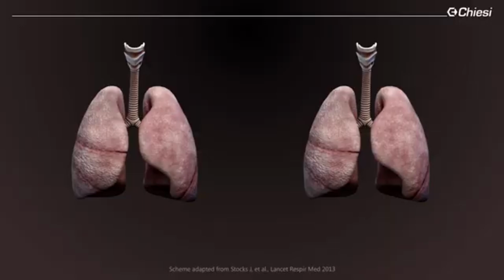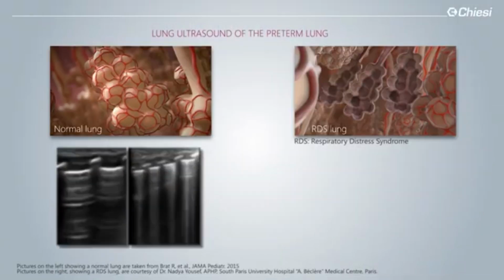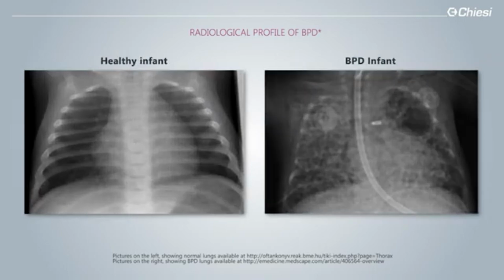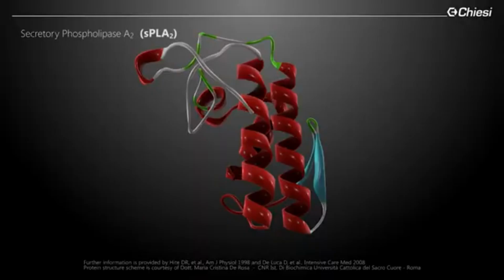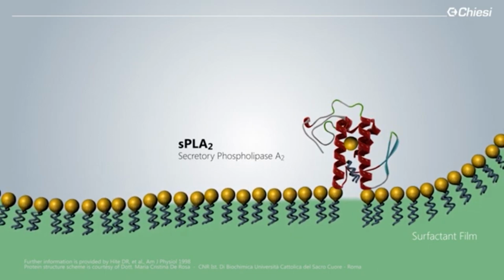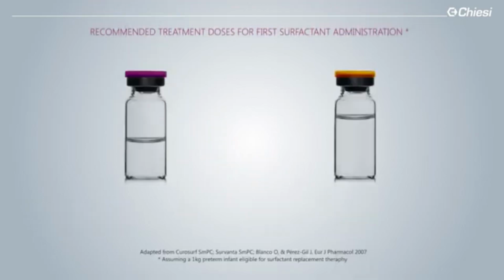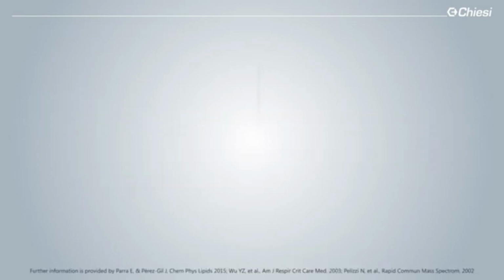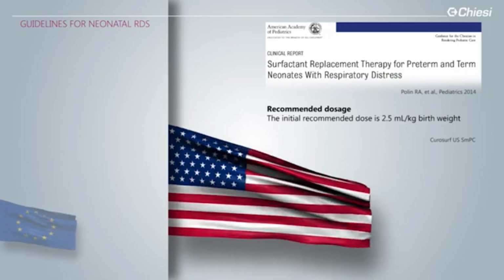FISIOPATOLOGIA DEL SDR EN NEONATOS pueden generar subtitulos en español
PROFESOR DE LUCA